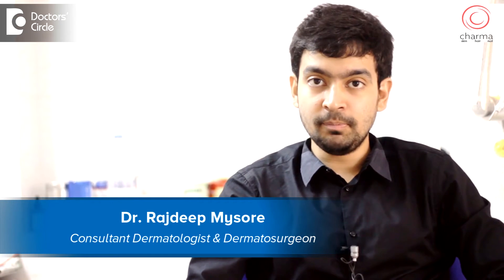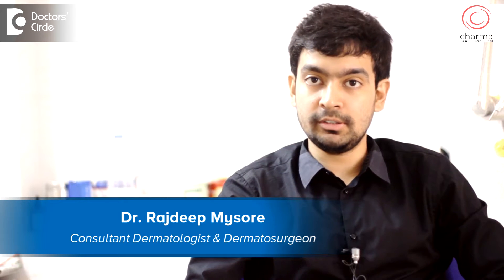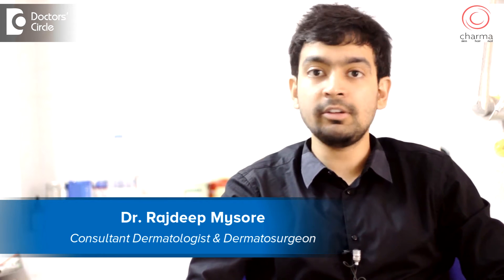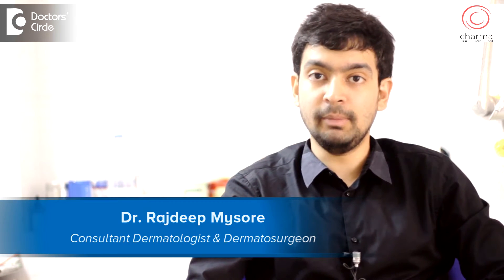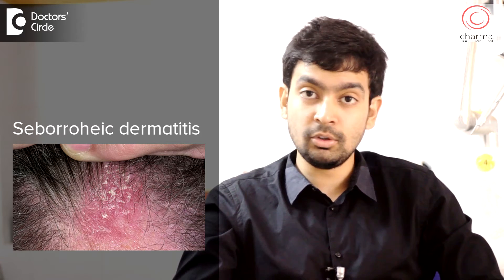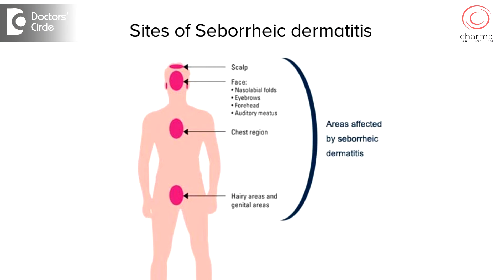Do's & don'ts to get rid of dandruff - Dr. Rajdeep Mysore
Today I’ll be discussing about a very important problem which affects a lot of people which is dandruff. Dandruff in medical terms is called as seborrhoeic dermatitis and most commonly it occurs in the scalp, that is near the roots of the hair, but it can also affect in the face. It can occur near the nose, near the forehead, near the eyelid, around the mouth. For some people it can occur on the chest. For some people on the upper back and for some people even in the groin area or the private areas. So how do you manage this troublesome condition. Those of you who are suffering from dandruff might have noticed that it increases in the winter time. The dandruff definitely increases in the winter and the rainy season, generally in the cold weather and it reduces in summer when there is sunlight. It has been found that dandruff or seborrhoeic dermatitis is associated with a fungus. This fungus is called as valasacea and it is normally found in human skin but those who have dandruff react to this fungus causing a reaction. So how do you manage it? It can be managed by simple home remedies in very mild cases like lemon juice and frequent washing of the hair with regular shampoos. For those who have a very severe dandruff and flakes are falling all the time, they can use shampoos with ZPTO or zinc pyrithione which you might have seen in the advertisements. So ZPTO is a mild anti dandruff agent. If the dandruff is not controlled by ZPTO containing shampoos which you get in all stores, then you might visit a doctor. So a doctor, a dermatologist would prescribe you certain shampoos containing medicines like ketaconazole, suphur and coal tar, which reduces the malassezia or the fungus which is there and reduces the dandruff. In severe cases where you are using the shampoos and you ‘ve got resistant to the shampoos, even the shampoo is not working then we give certain anti fungal tablets for few days and it comes under control. There are many medicines available for dandruff and if you are resistant to medicines that your dermatologist already gave you, there is always a new medicine, you don’t have to worry about this condition and think this is a never ending problem. It can be easily be managed.